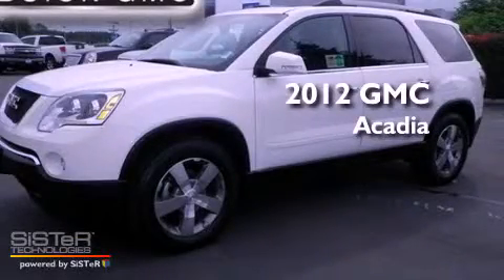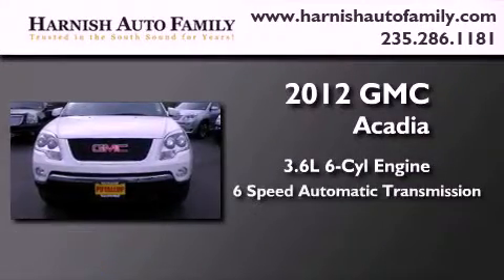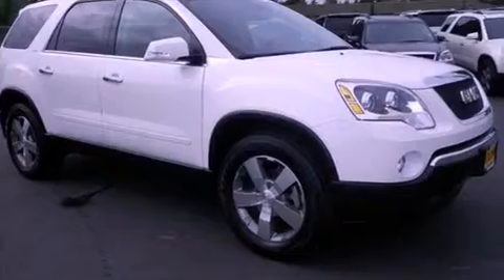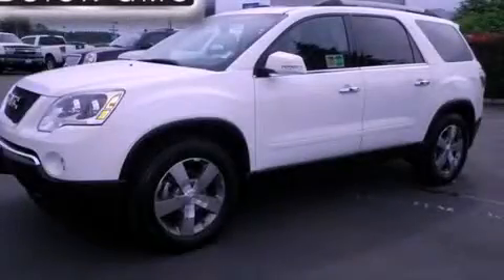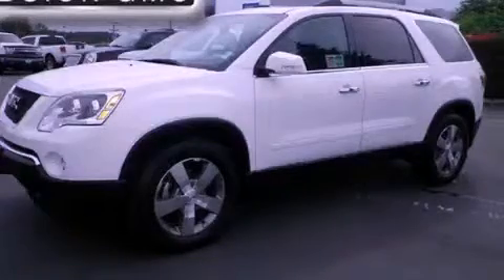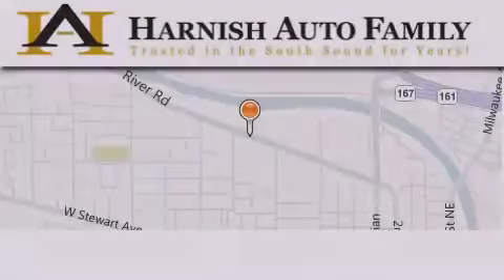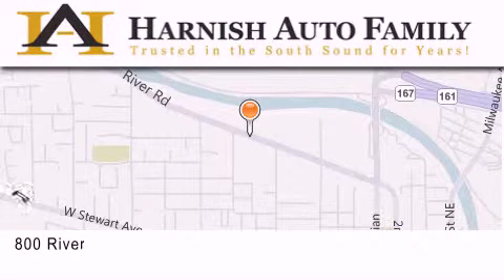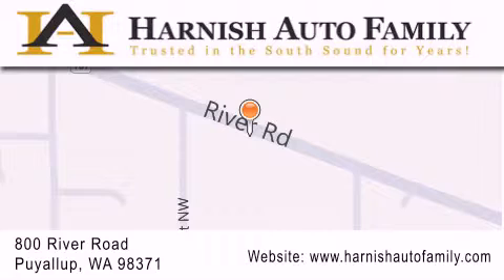2012 GMC Acadia Puyallup WA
Year : 2012
 Make : GMC
 Model : Acadia
 Engine : 3.6L V6 DOHC 24V
 Trans . : 6 Spd Automatic
 Exterior : Summit White

 Interior : Ebony W/Leather-Appointed
 Stock : G3261

 2012 GMC Acadia Puyallup WA